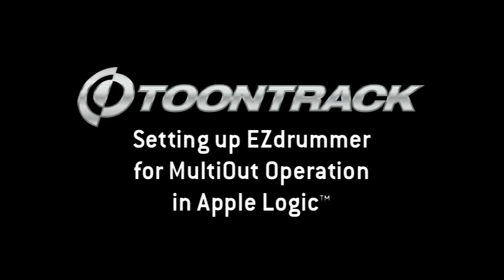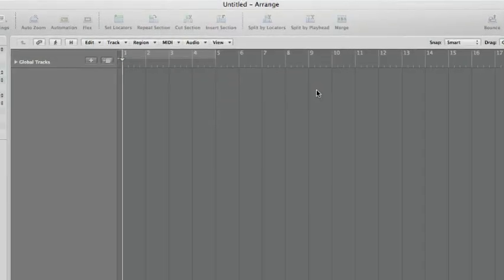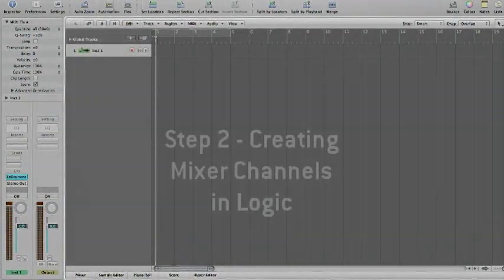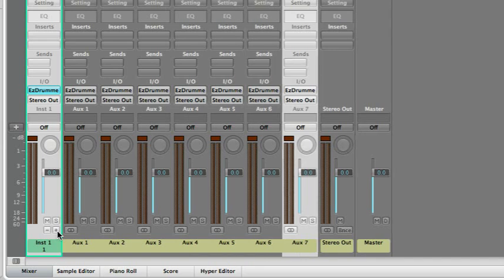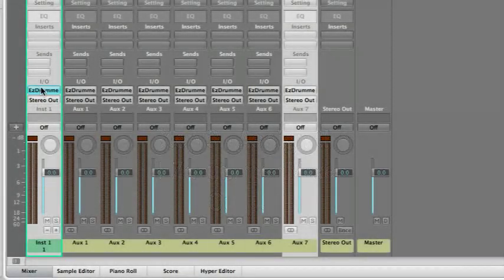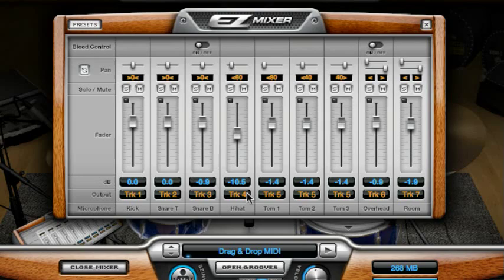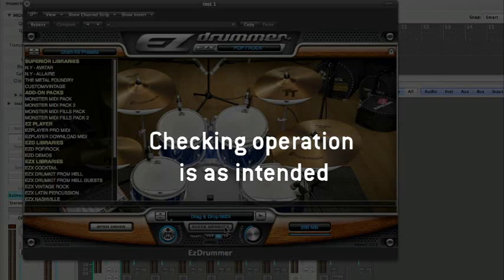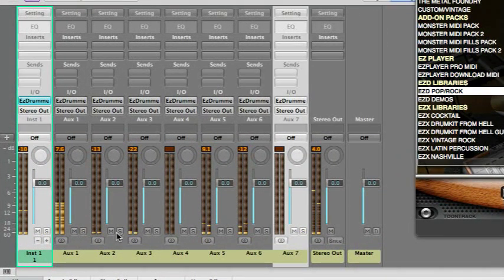Toontrack Support - EZdrummer multi-out in Logic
This video shows how you setup EZdrummer multi-out in Logic.